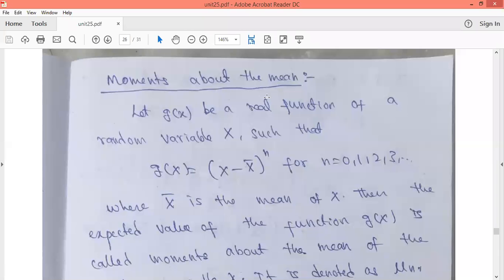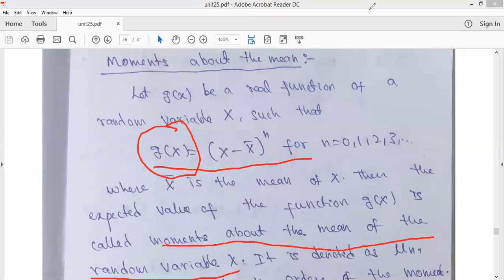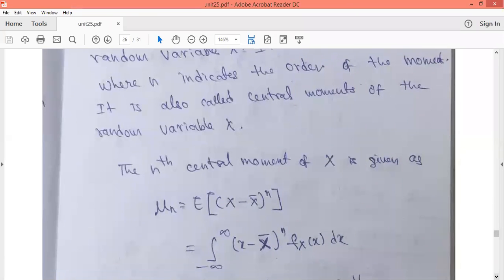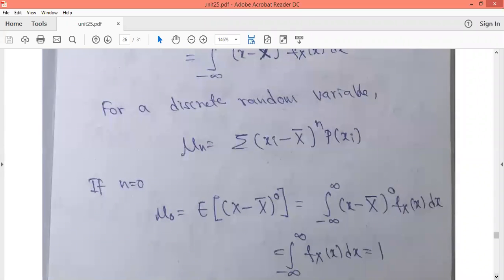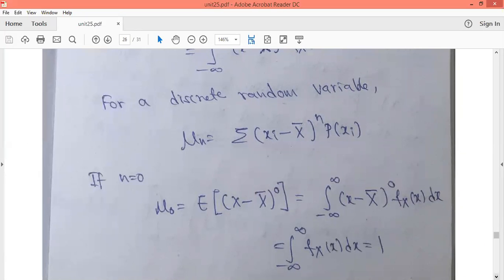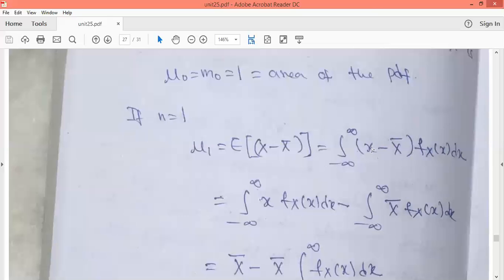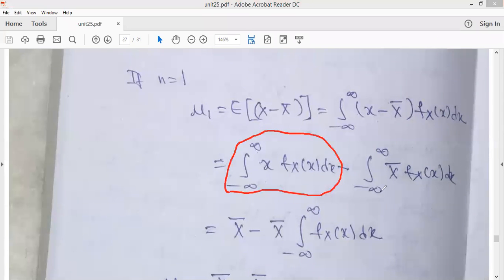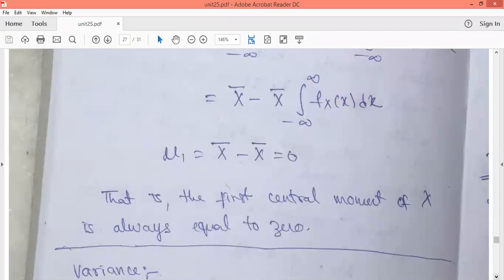Lecture 32: Moment about the mean of a random variable/central moment/PTSP/B.Tech/JNTU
Lecture   :Moment about the mean of a random variable/central moment/PTSP/B.Tech/JNTU